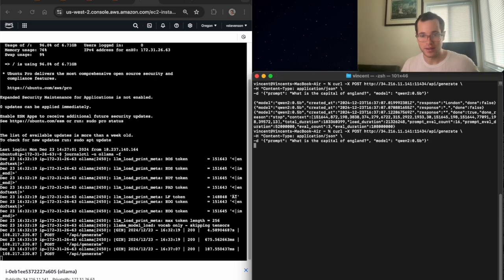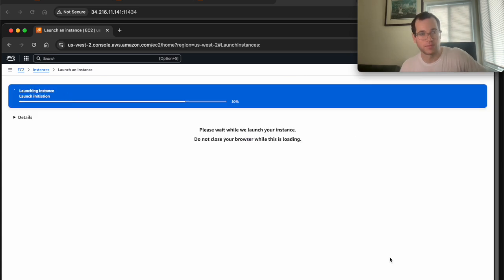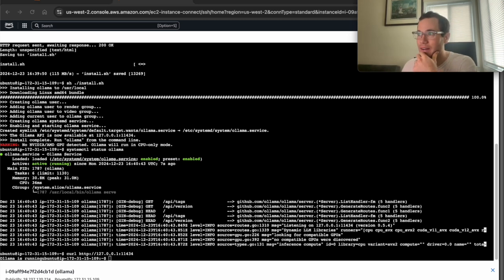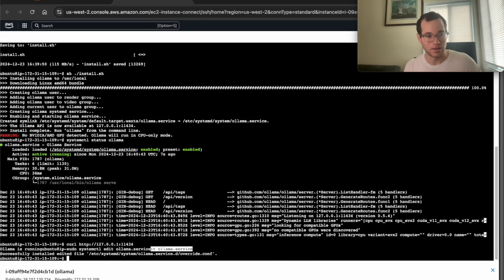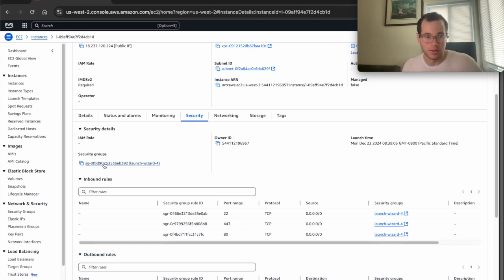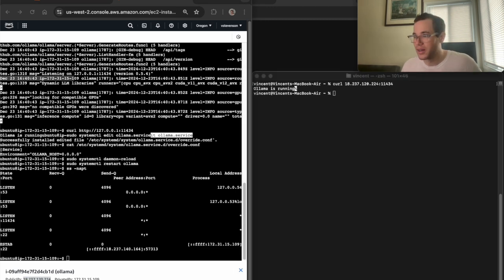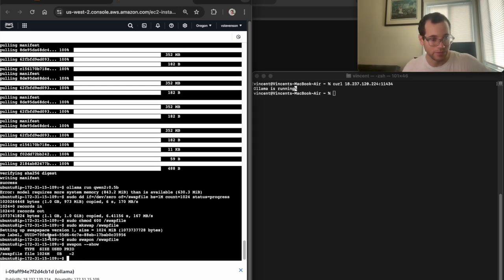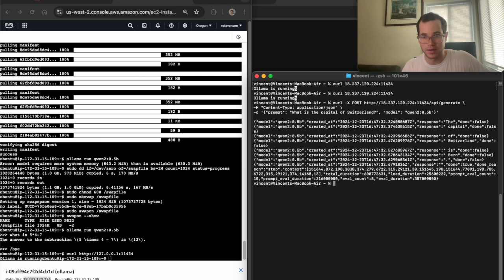Creating your own ChatGPT API on AWS Free Tier EC2 - full walkthrough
I show how to create your own chatgpt api on the AWS free tier by using the 0.5b parameter qwen2.0 model with Ollama on a t2 micro instance. I walk through the networking configurations and commands needed to set things up successfully. Here are all the commands I ran in this video